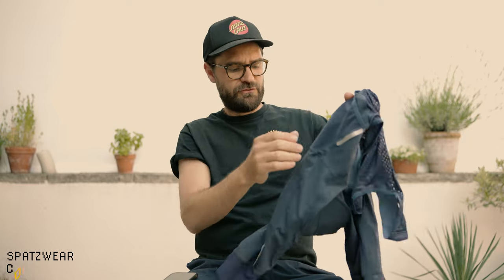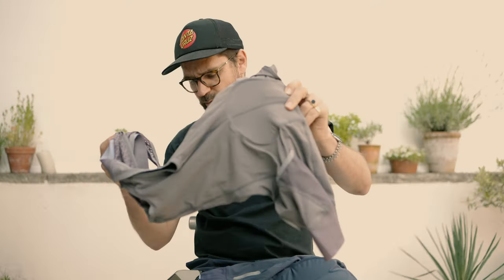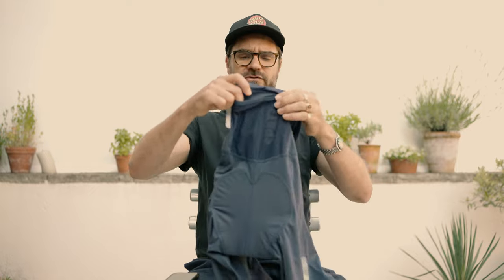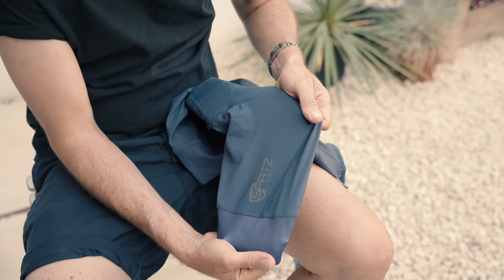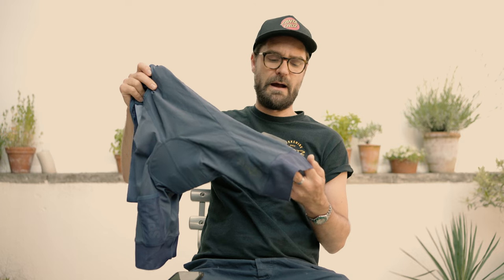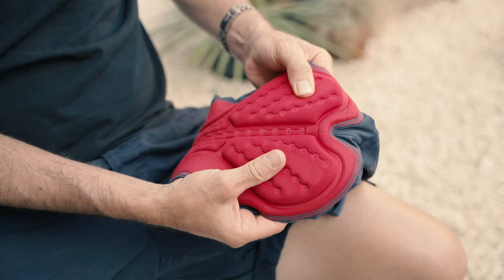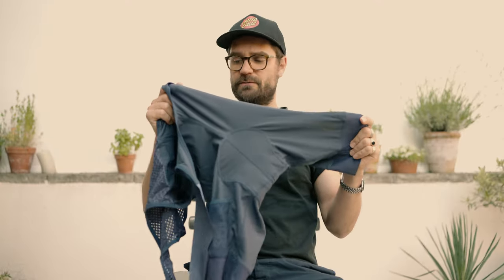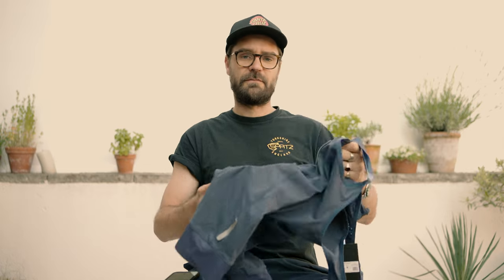Convoy Bib Shorts - Product Walk Through With Spatzwear Founder Tom Barras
Spatzwear founder, Tom Barras, talks you through the Spatzwear ‘Convoy' Bib Shorts. Designed to let you ride as far as you want; as fast as you want.

The Spatzwear ‘CONVOY’ Bib Shorts are like nothing else on the market. Designed to let you ride as far as you want; as fast as you want. Developed to work in perfect unison with our Jerseys, Base Layers and Gilets.

The killer features of the ‘CONVOY’ Bib Shorts are the cargo pockets. Not only 2 mesh pockets positioned across the rear section, but also a small additional pocket placed snugly on the inside top of the right thigh: Extra convenience when you want to grab or stow a gel without causing unnecessary faff, bulk or drag.